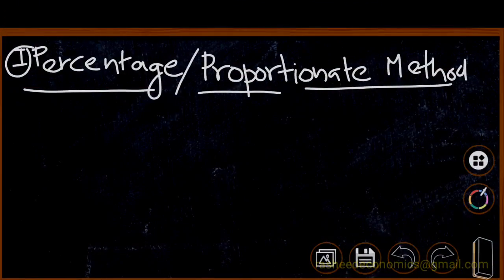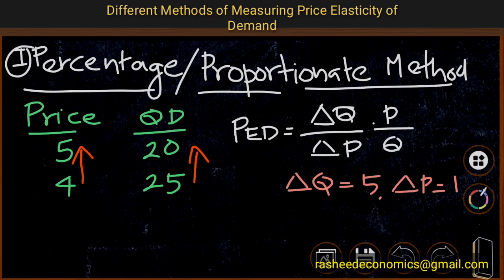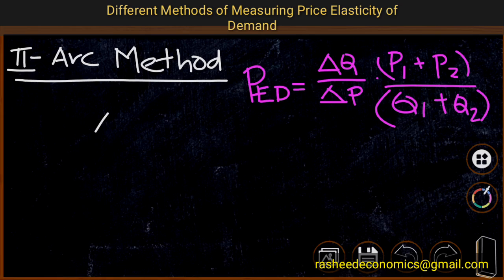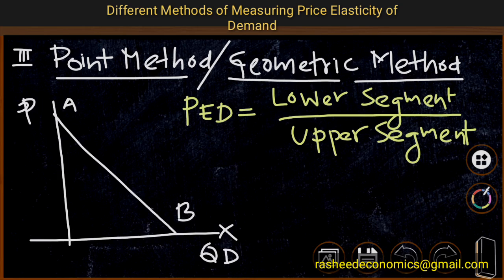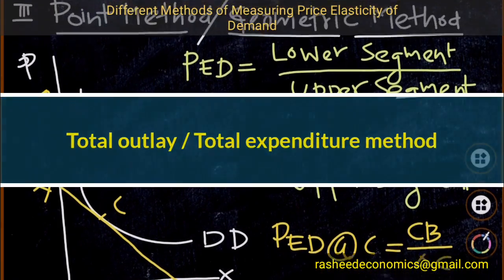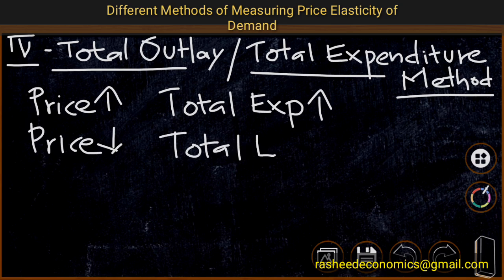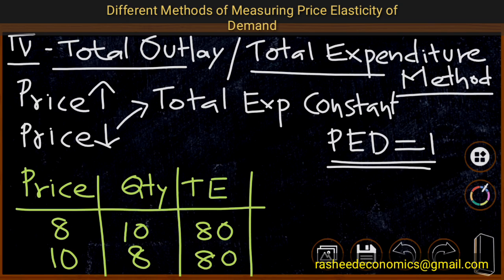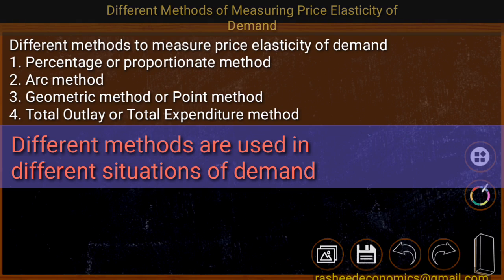Price Elasticity of Demand: Measurement - Percentage, Arc, Geometric & Total Expenditure Methods.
This video explains different methods of measuring price elasticity of demand. Percentage or proportionate method, Arc method, Point or Geometric method and total expenditure method aap explained and numerically illustrated.